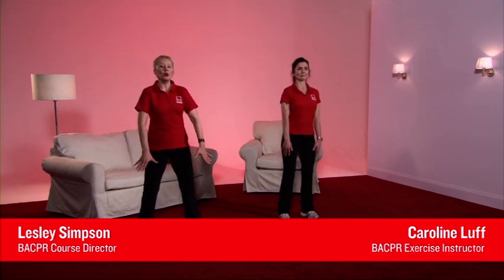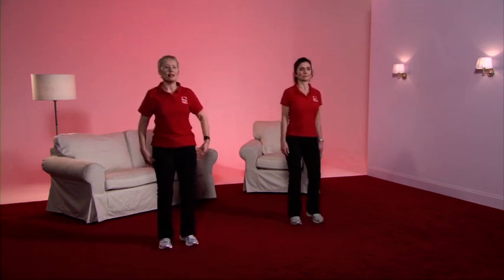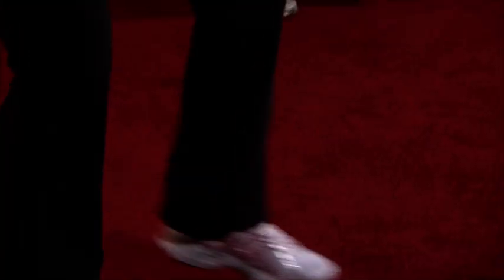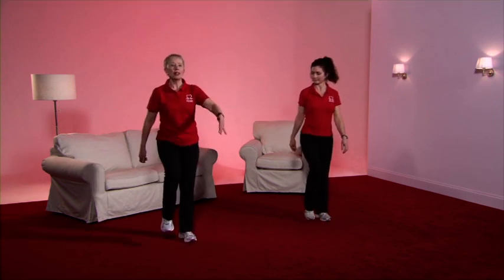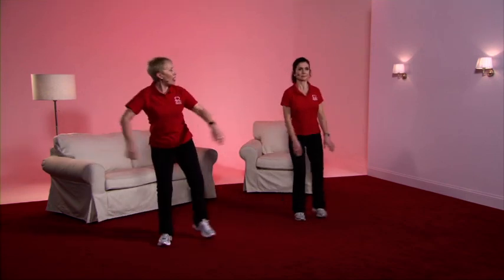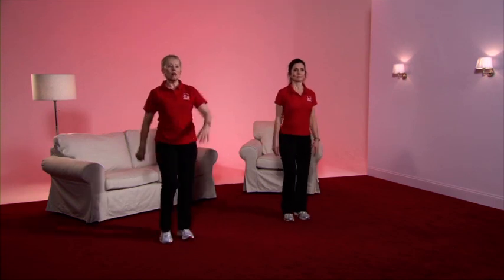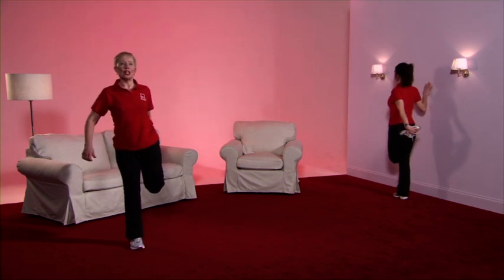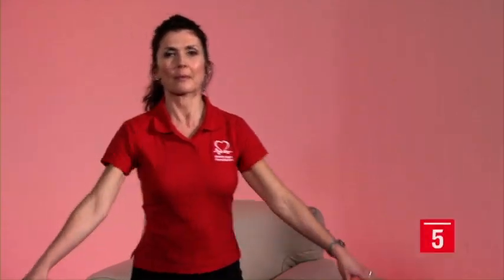Cardiac Rehab at Home - Level 4 Programme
These exercises are only for people who have already had a cardiac rehab assessment.